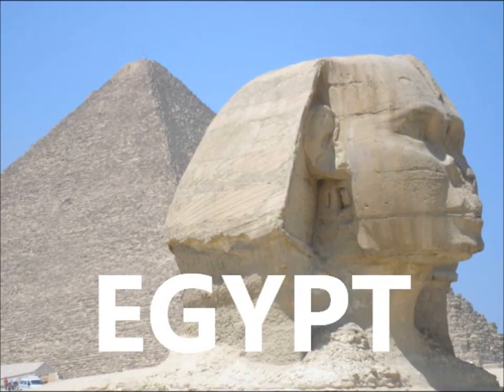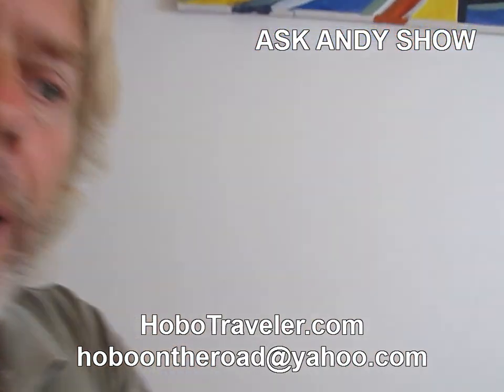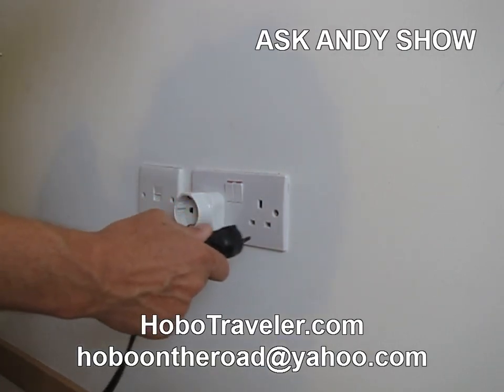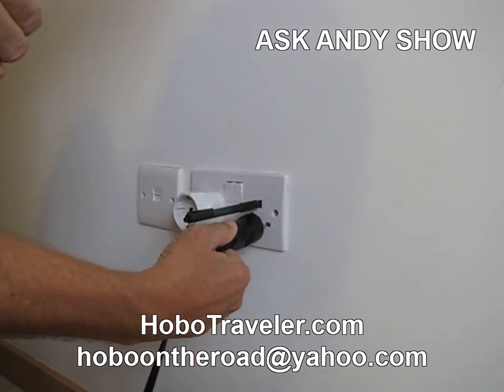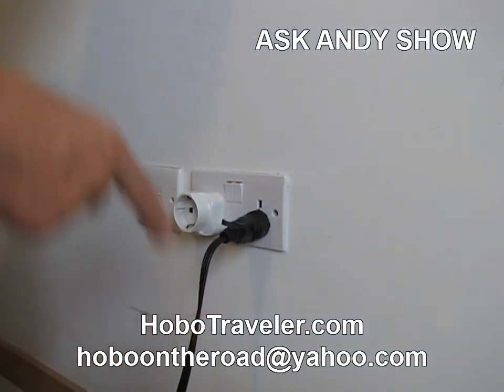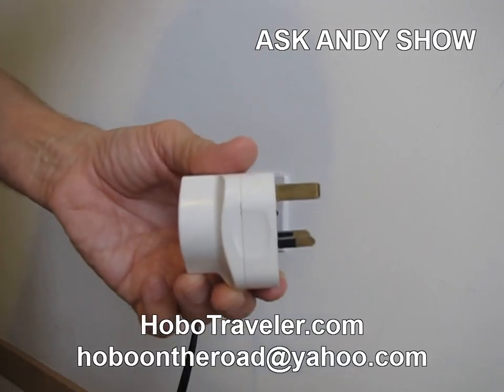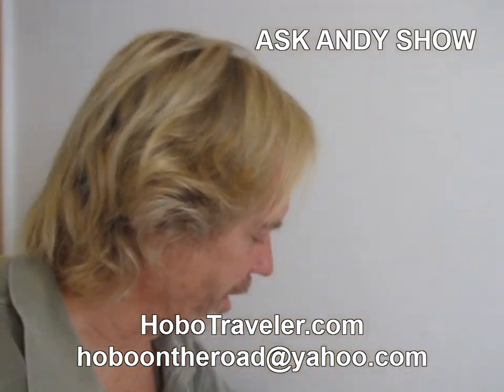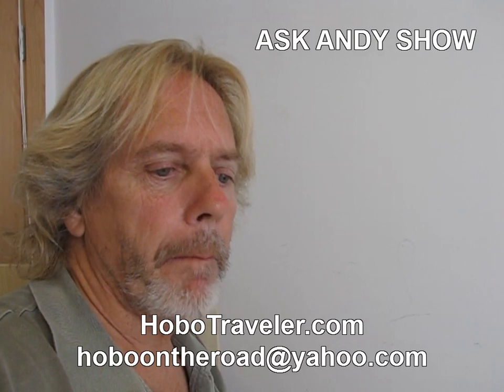How To Use British Electrical Outlet Without Adapter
Talk with Andy Sunday Zoom Meetings of Patreons 9 PM EST